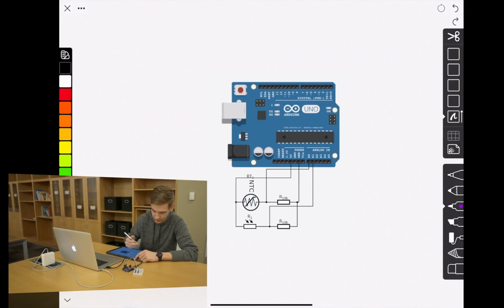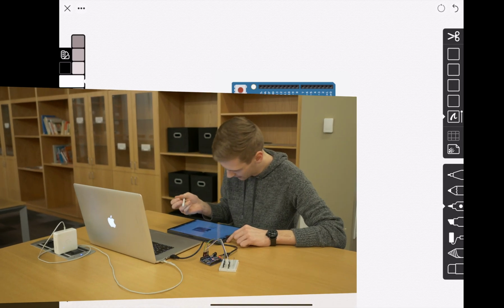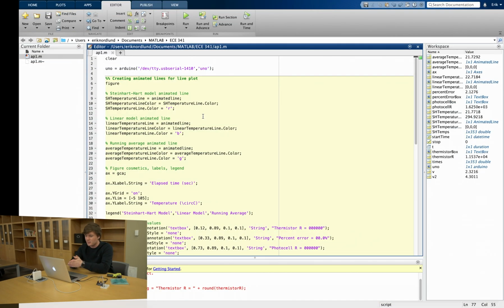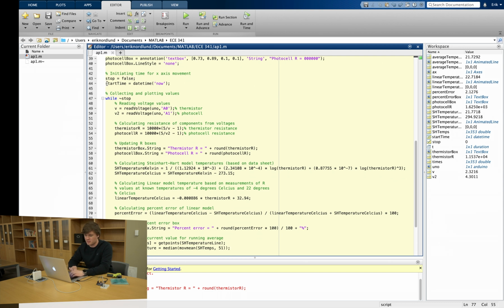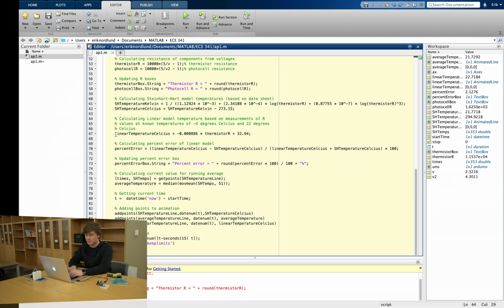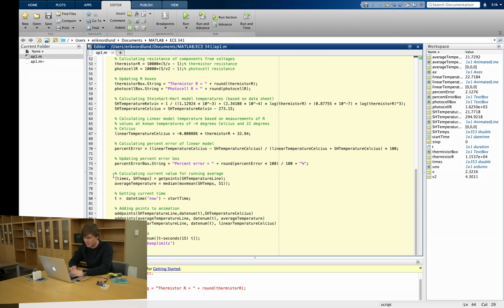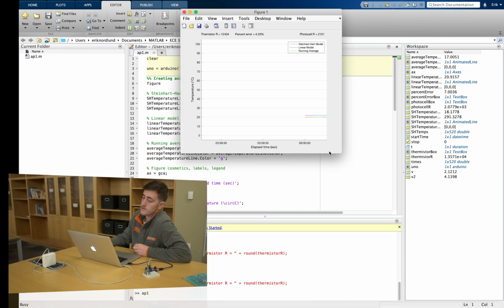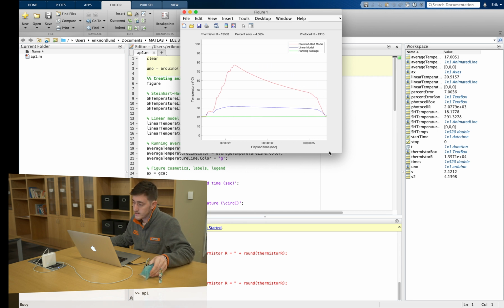Photoresistor and Thermistor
Here our OSU Jr. Design team used an Arduino to read a the value of both a thermistor and a photoresistor. This was processed and graphed using Matlab.